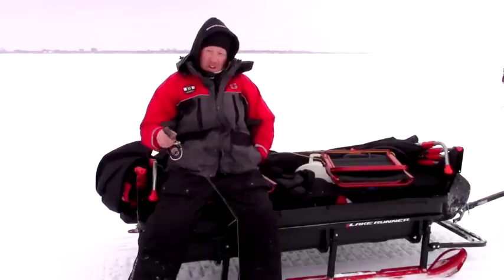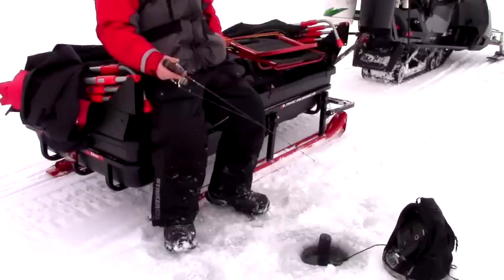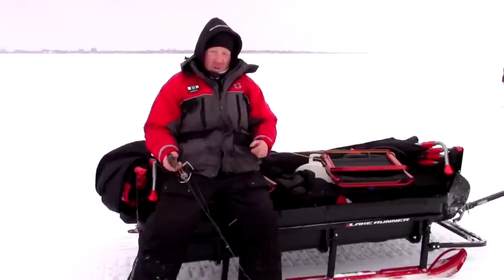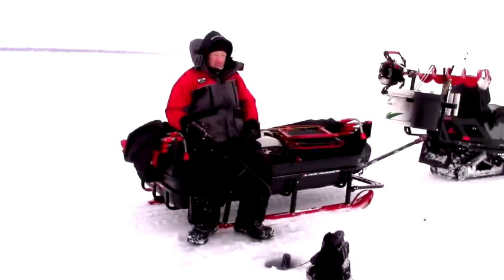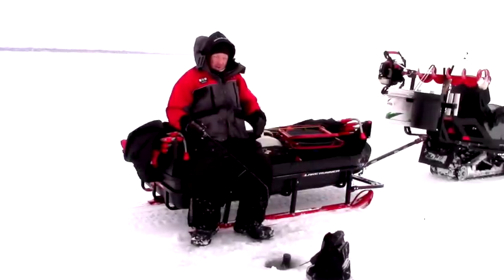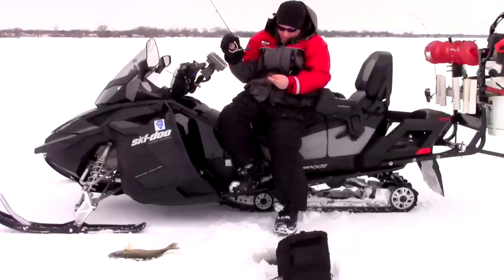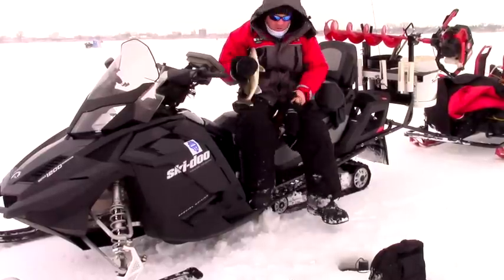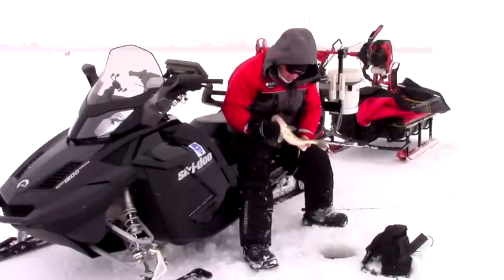Ice Fishing Walleyes Jigging Lake Winnebago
Techniques for jigging walleyes on Lake Winnebago and Lake Winnebago. Using the Humminbird ICE 688. Tip up fishing with the Bite Me Box Tip-ups.